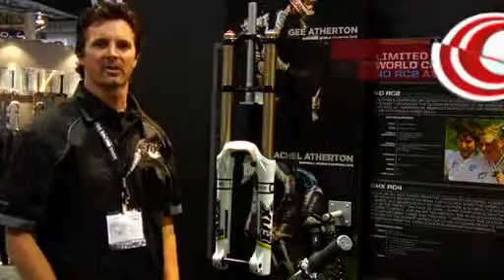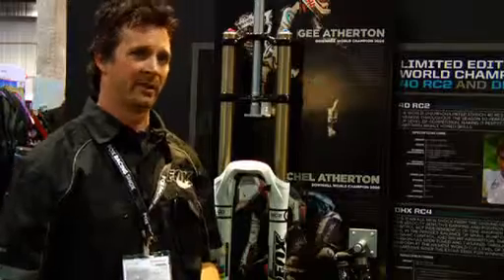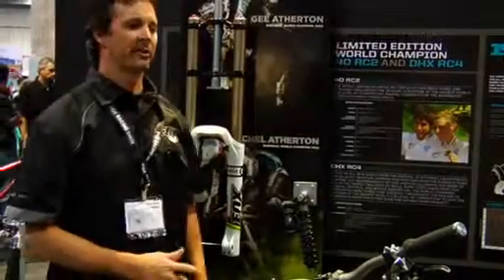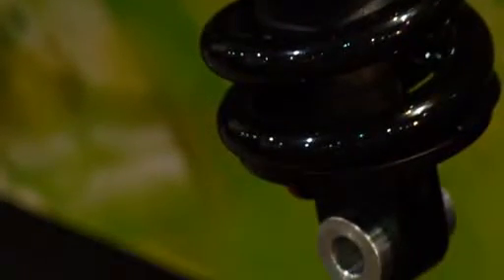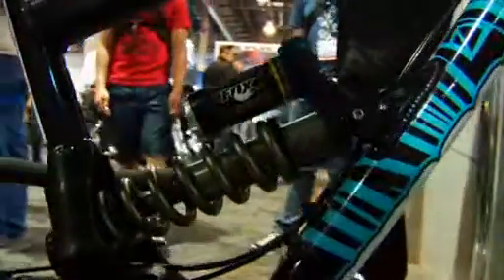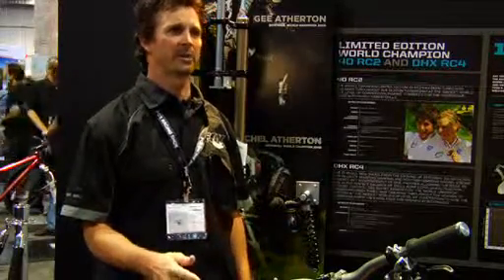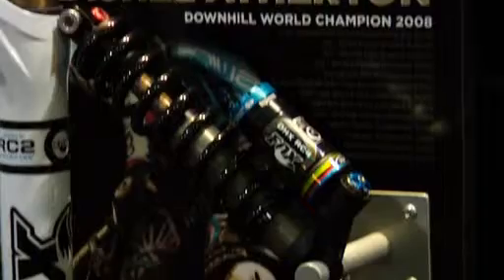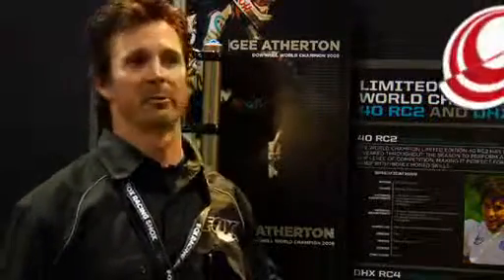FOX Interbike - Fitzy Interview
FOX Racing Shox
2008 Interbike, Mark Fitzsimmons